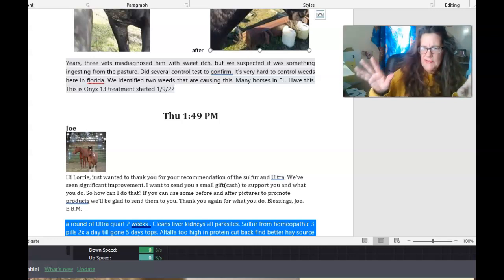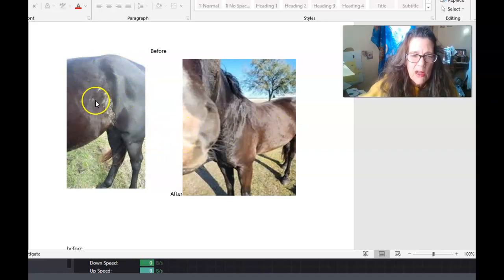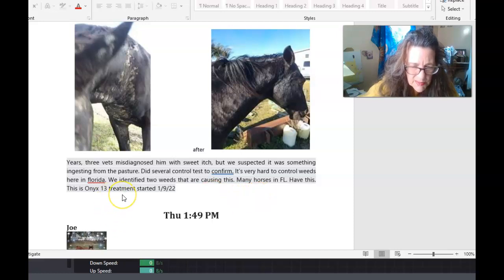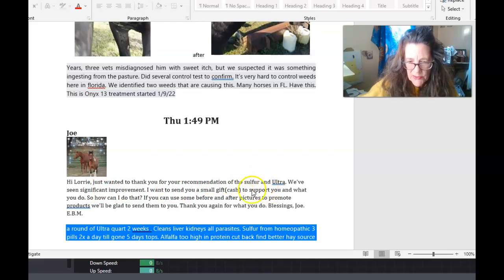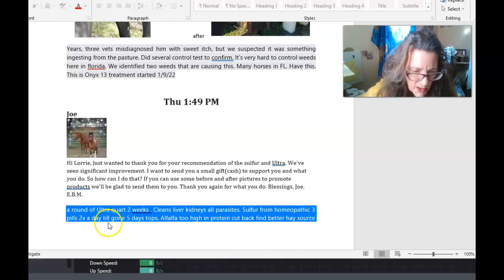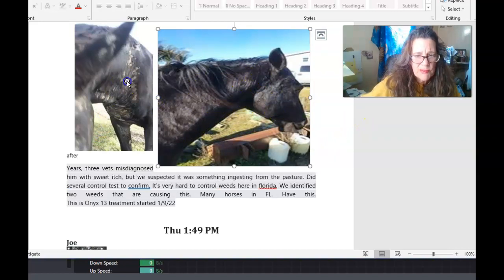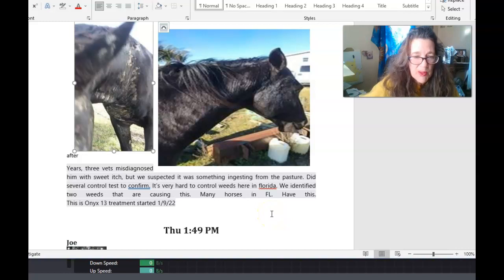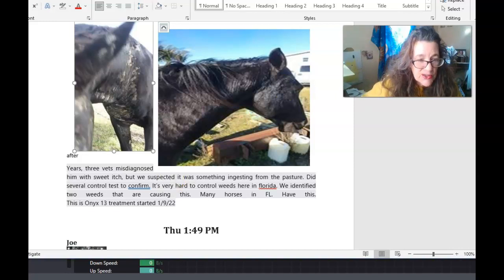Sweet Itch Equine Natural Remedies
This horse recovered easily with natural remedies.
The horse owner had battled this for 3 years tons of vet bill What is sweet itch?

Sweet itch is an allergic reaction to bites from mosquitos and midges which can affect almost any horse or pony – regardless of type, breed and age – but research does show it is particularly prevalent in some native breeds.